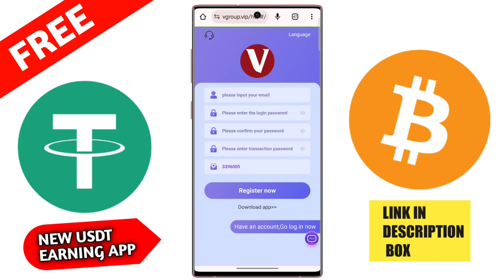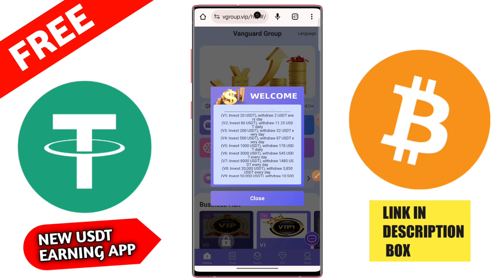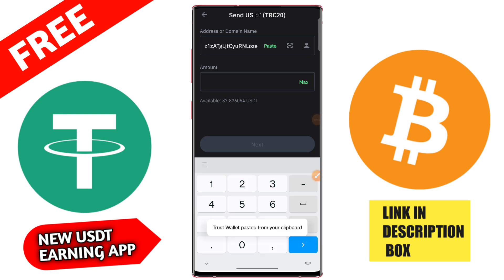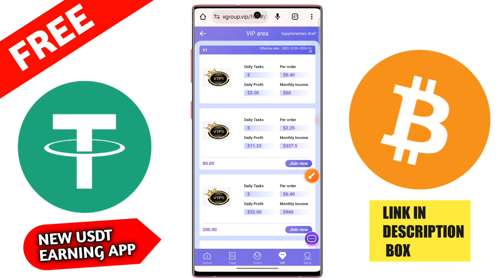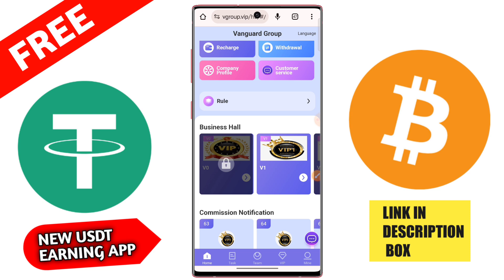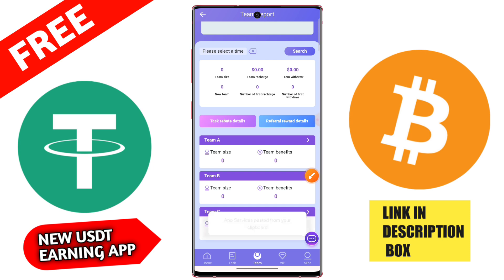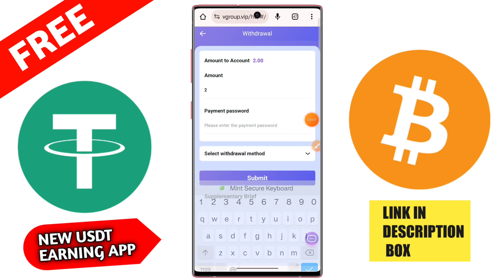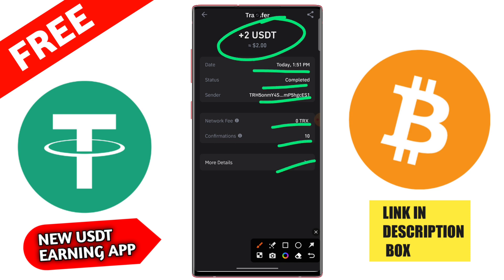🤑$20 free New Usdt Earning Site💰Usd Mining Site 2023💰Without Investment🤑Usdt Order grabbing website🛒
1: Recharge investment can only use USDT currency, choose TRC20 network

2: New York time ends at 00:00 every day, and a new day of work begins.

3: You can only withdraw money once a day. You can withdraw at any time. There is no time limit, withdrawals will arrive within 1-5 minutes, and the withdrawal fee is 0. The minimum withdrawal amount is: 1 USDT. There is no upper limit.

(V1: Invest 10 USDT), withdraw 2 USDT every day
(V2: Invest 70 USDT), withdraw 11.25 USDT daily
(V3: Invest 199 USDT), withdraw 32 USDT every day
(V4: Invest 500 USDT), withdraw 87 USDT every day
(V5: Invest 1000 USDT), withdraw 178 USDT daily
(V6: Invest 3000 USDT), withdraw 545 USDT every day
(V7: Invest 8000 USDT), withdraw 1485 USDT every day
(V8: Invest 20,000 USDT), withdraw 3,850 USDT every day
(V9: Invest 50,000 USDT), withdraw 10,500 USDT every day

Level 1: "1" Deposit 1,000 USDT and you will receive 120 USDT (12%).
Level 2: "2" Deposit 1,000 USDT and you will receive 20 USDT (2%).
Level 3: "3" Deposit 1,000 USDT and you will receive 10 USDT (1%).

Total team return on investment:
Third-level subordinates can receive the following rewards if their total investment reaches the corresponding amount within 24 hours:

The team invests 500 USDT within 24 hours and gets 10 USDT reward
The team invests 1,000 USDT within 24 hours and gets 25 USDT reward
The team invested 5,000 USDT within 24 hours and received a reward of 130 USDT
The team invested 10,000 USDT within 24 hours and received a reward of 290 USDT
The team invested 50,000 USDT within 24 hours and received a reward of 2,100 USDT
The team invested 100,000 USDT within 24 hours and received a reward of 4100 USDT.

      The input of level 3 subordinates within 24 hours a day is considered as the effective reward standard.
related search
The Best USDT Earning Websites of 2023 The Best Earning Apps of 2023
A new USDT money-making website will be added in 2023 A new USDT money-making website will be added in 2023
New USDT Earning Sites New Earning Apps 2023 Earning Apps
USDT mining
USDT mining website
Earn USDT
Dollar
mining
Earn USDT for free
USDT investment
USDT Mining Locations in 2023
Free USDT
investment location
Where to invest legally in 2023
New USDT mine to be added in 2023
Storm Buff Mining
Tether mining
tether
USD mining
$100 per day
Apply and earn
Best Investment Coins
best income
Best Money Making Apps of 2023
The most paid apps on the Google Play Store
Cryptocurrency money making apps
Daptex
Dogecoin Mining
Make $100 a day
Earn App
money making website
Forgotten Rune Wizard Cult
free money making website
invest
Invest and make money every day